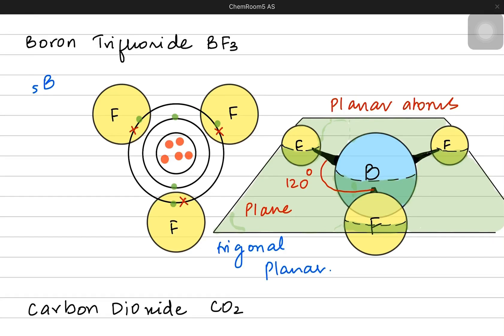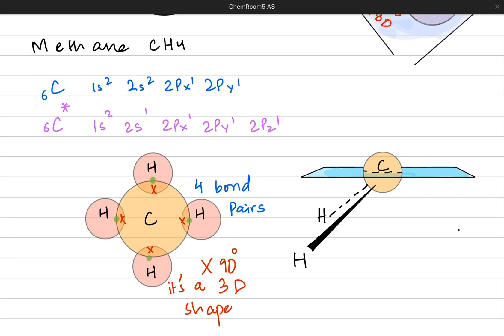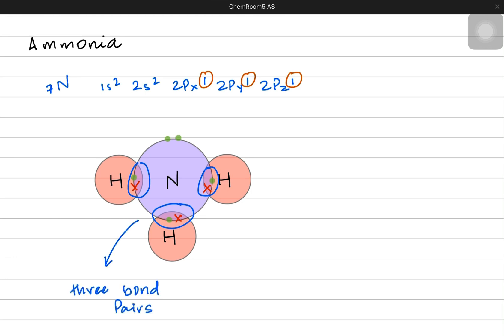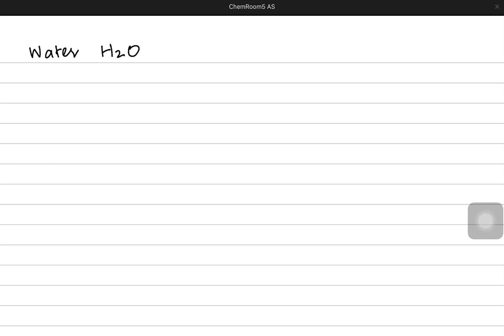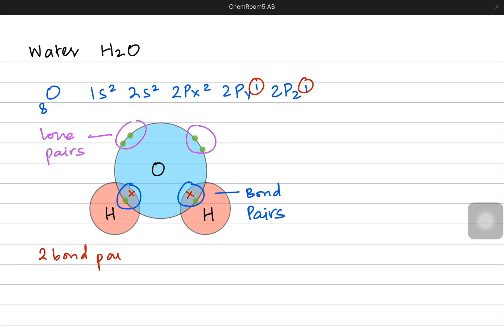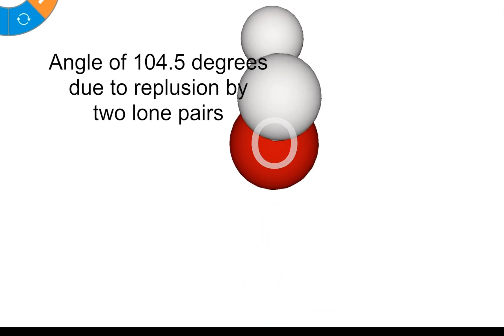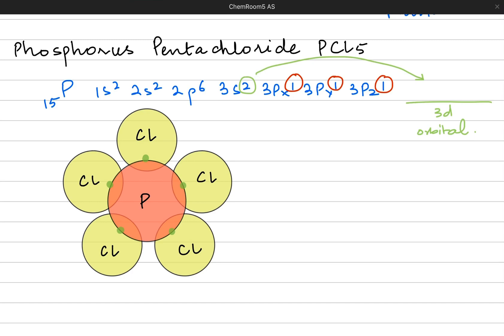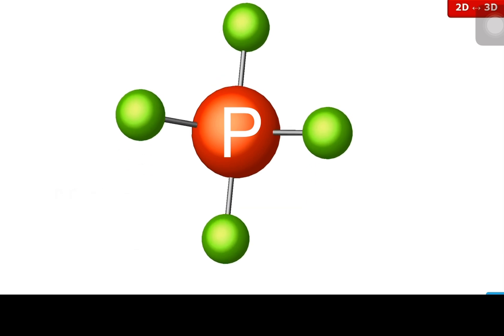AS Chemistry 3D Shapes of Molecules (VSEPR) Part 2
You can see the 3D shapes of most common structures here. Happy learning AL Chemistry Notes